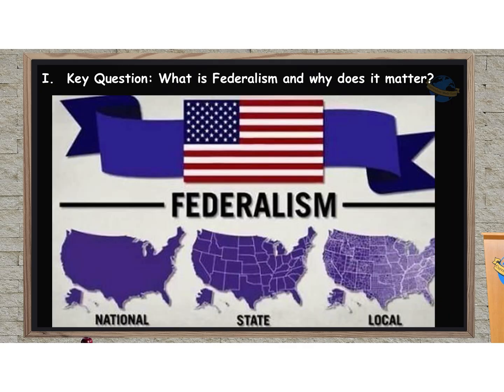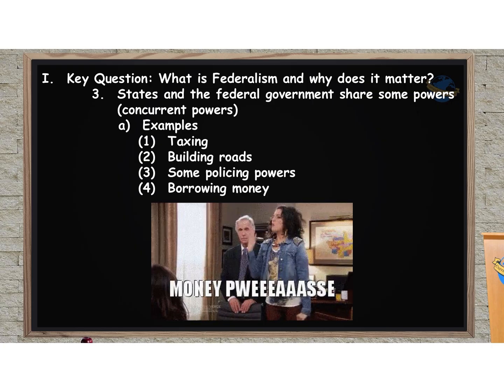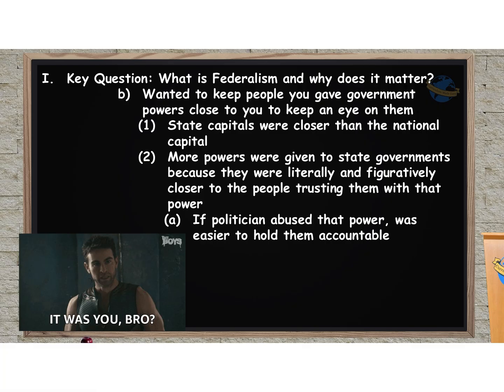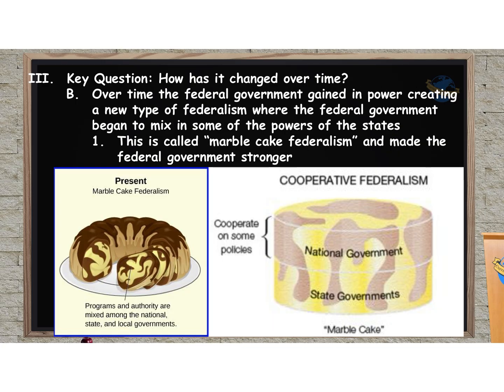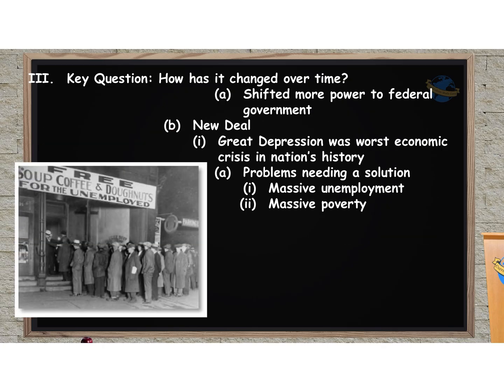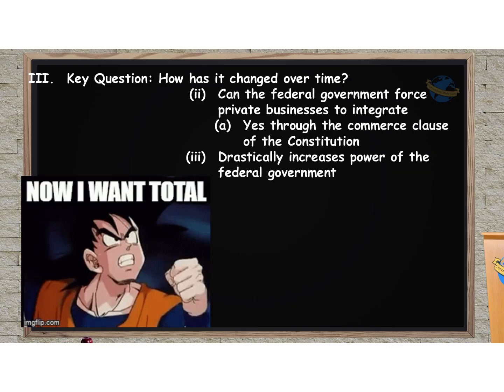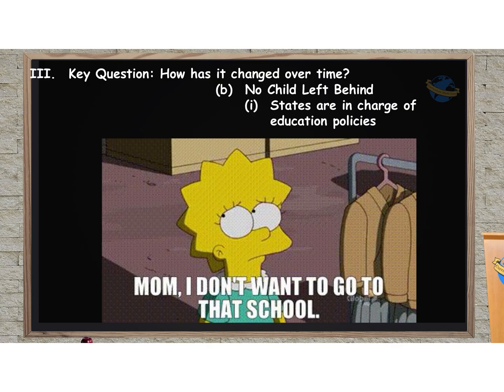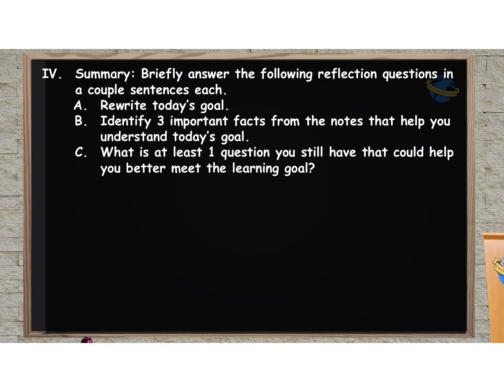Topic 6.1: How federalism works and changed over time